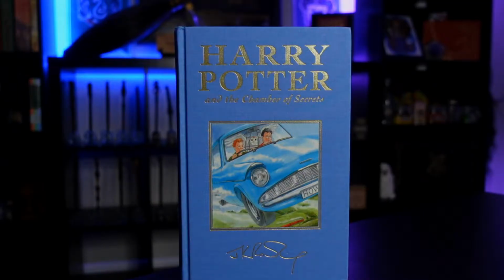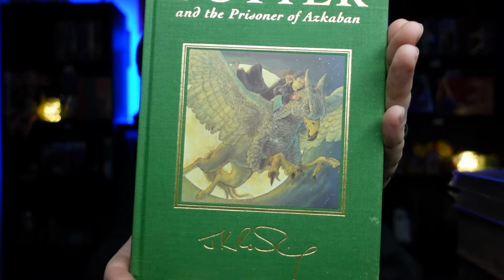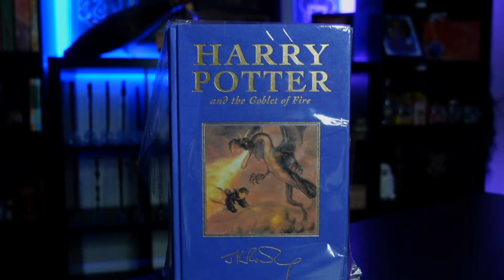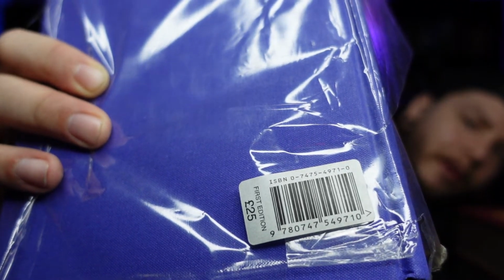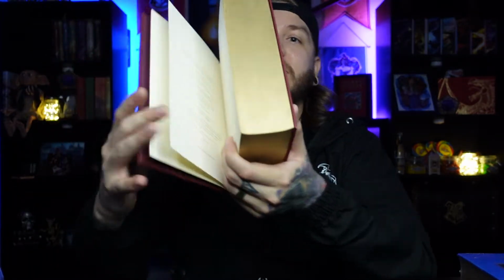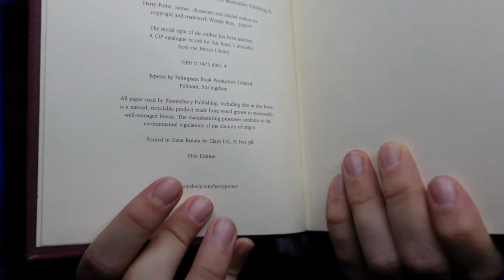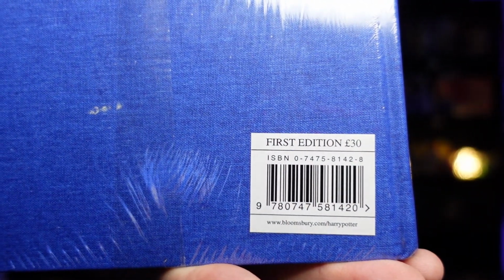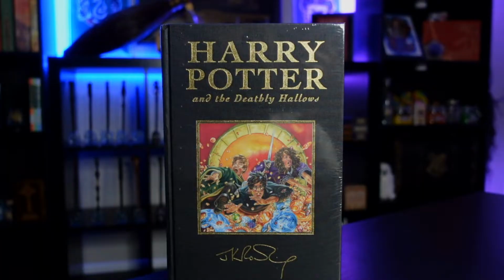Unboxing And Completing My Harry Potter First Printing Deluxe Set | Bloomsbury Deluxe Editions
After Getting my hands on the First Printing Of Harry Potter and The Philosophers Stone Deluxe Edition with Signed Book Plate By JK Rowling I Made It My Mission To Seek Out The Other Remaining 6 First Printings To Complete The Set. Let's Take A Look At Each Of The Books In Detail And Talk About What They Are Worth As Of Today.  Below Are Links To The First Two Videos In This Deluxe First Printing Journey.